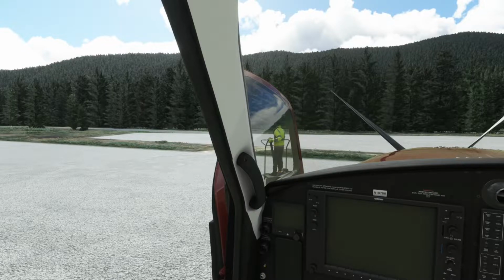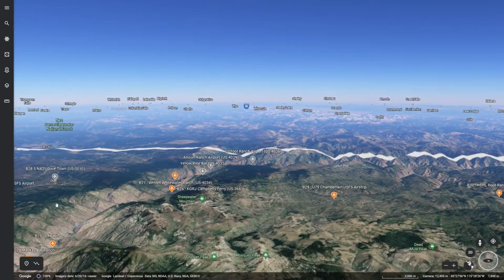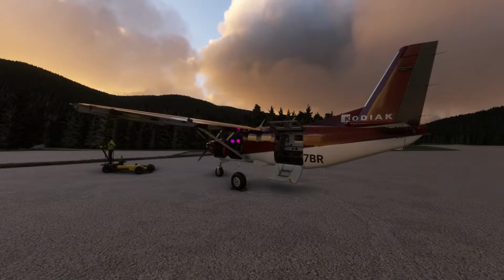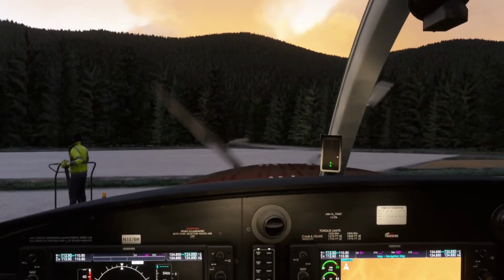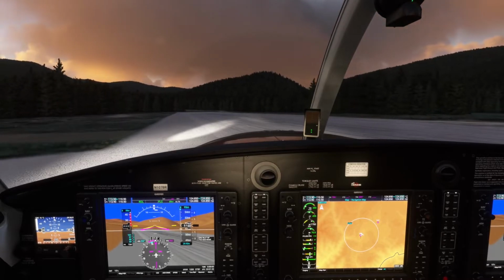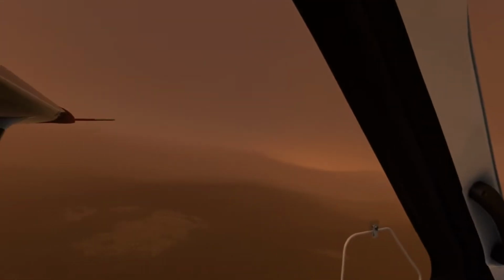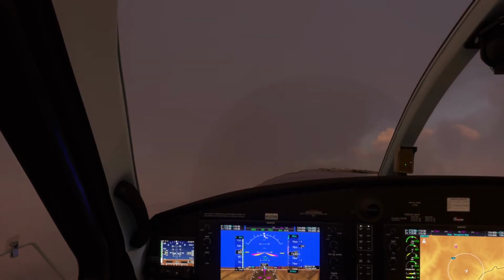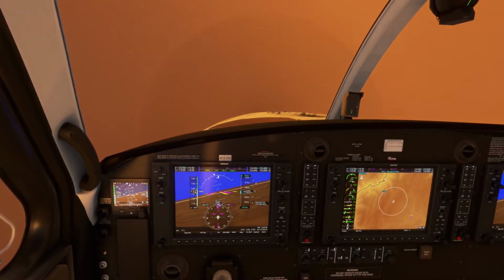MSFS 2020 Flying Idaho Backcountry - 29 Chamberlain USFS U79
Leg 29 of our special tour of the Idaho Backcountry.  Today we'll dabble just a bit with Foreflight on an iPad connected to MSFS, and we'll take some US Forest Service personnel from Dixie over to Chamberlain in the new Kodiak 100.  Rounding out the northern section of our backcountry tour with beautiful dusk flight.  Enjoy!